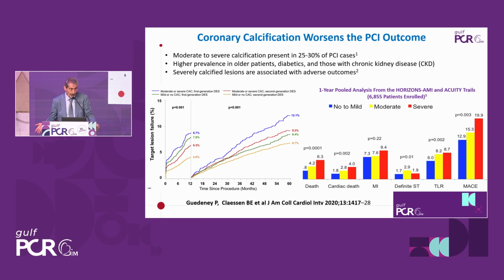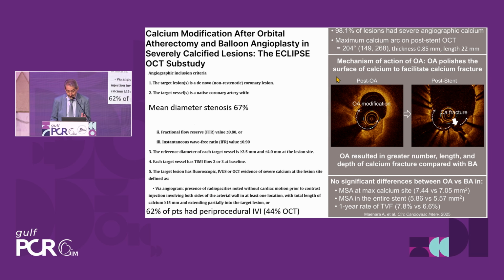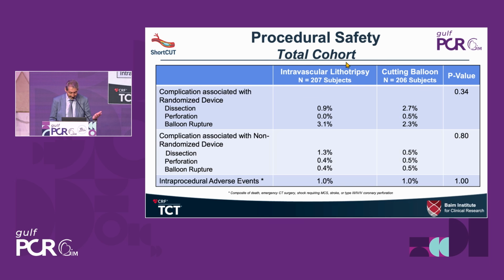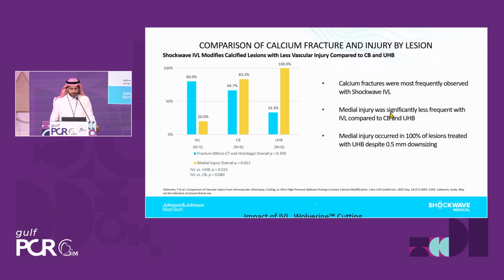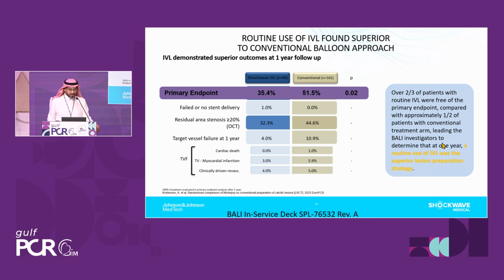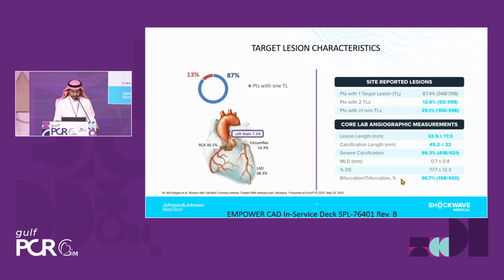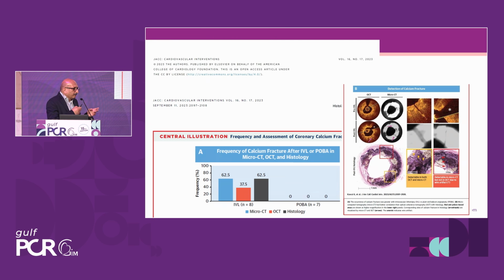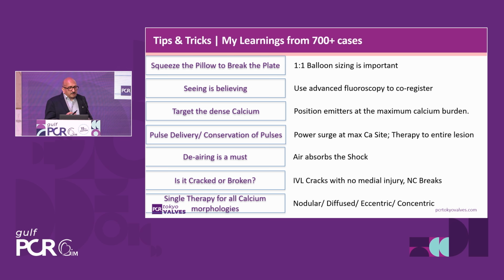Global momentum of Shockwave intravascular lithotripsy: evidence, experience and evolution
Managing severe coronary calcification remains a key challenge in modern PCI.

This gulfpcr 2025 session brings together updated global clinical evidence and real-world experience to illustrate how Shockwave intravascular lithotripsy is being integrated into contemporary calcium management strategies.

Through recent trial data and insights from high-volume users, the video explores patient selection, procedural techniques, workflow optimisation, and how intravascular lithotripsy is reshaping calcium treatment algorithms across regions.

Watch the session to see how evidence and experience are driving the evolution of calcium modification in PCI!